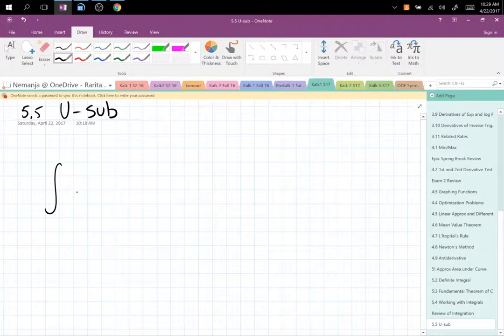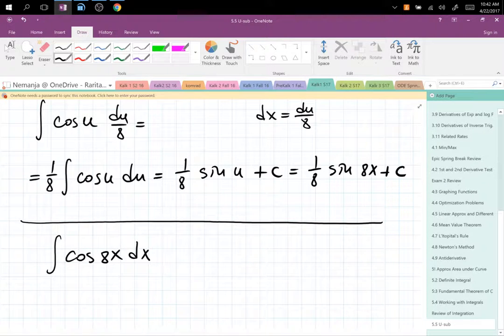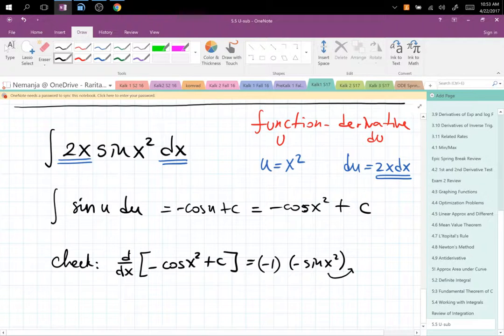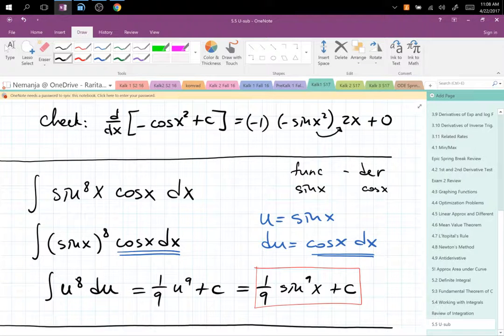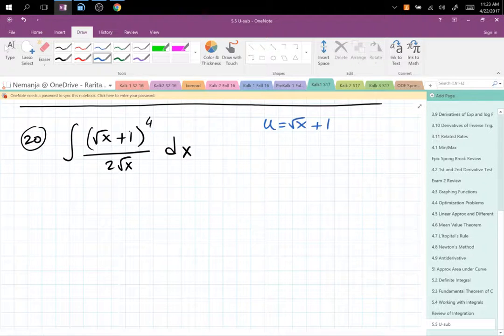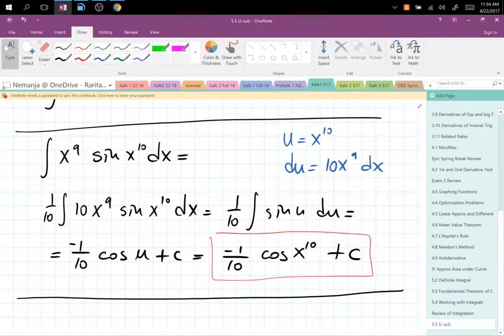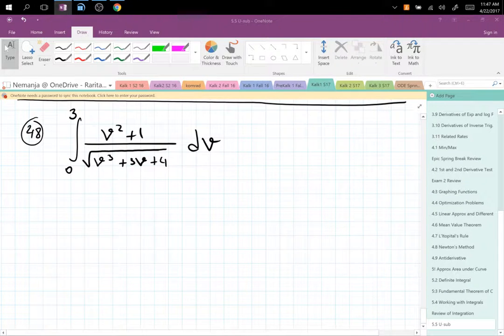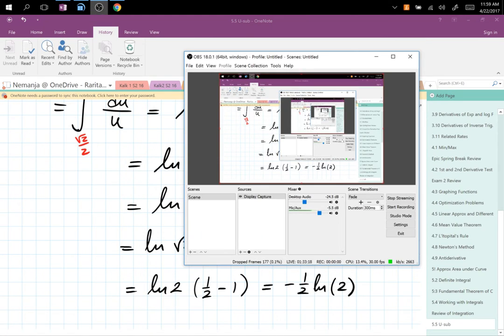Nik's Live Calculus Stream (Calculus1 5.5 U-sub)